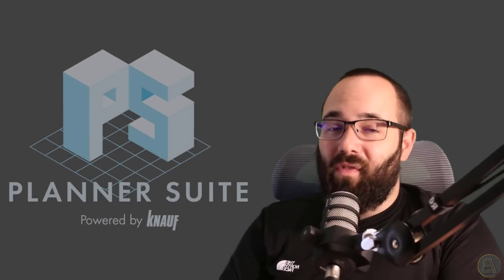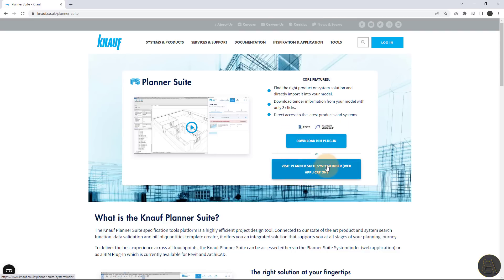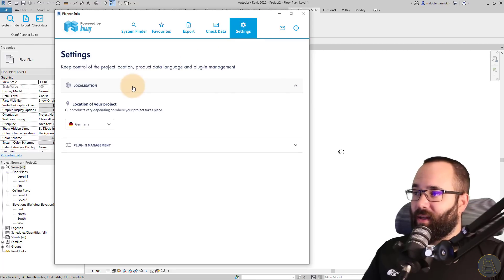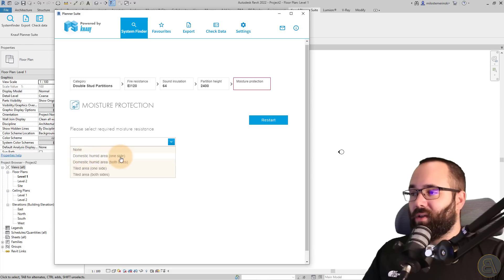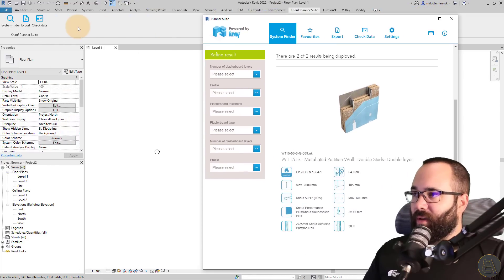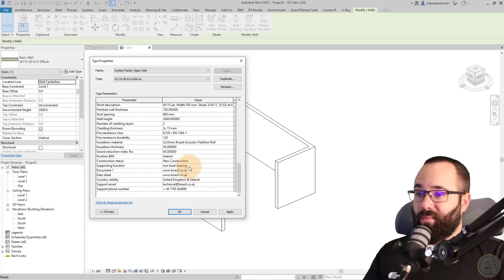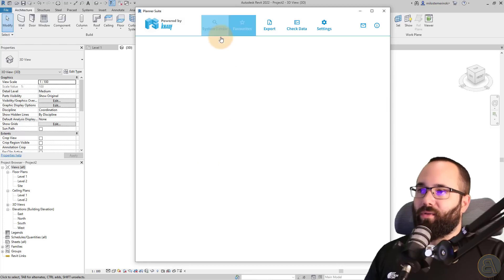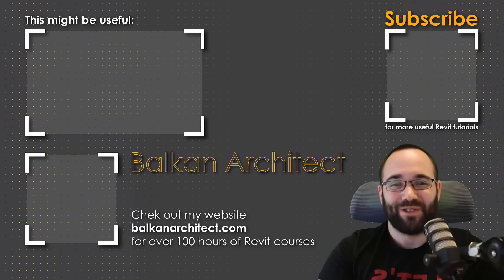Knauf Planner Suite: FREE Plug-in for Generating Walls in Revit Tutorial